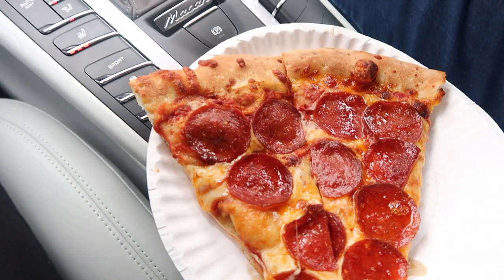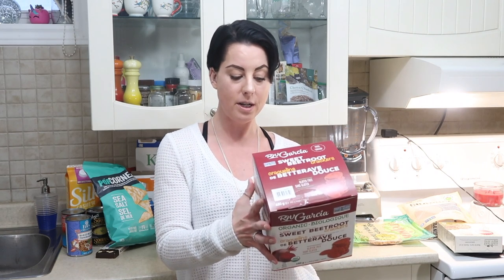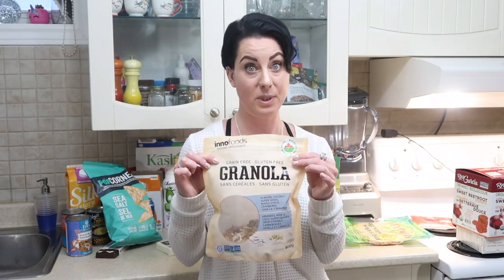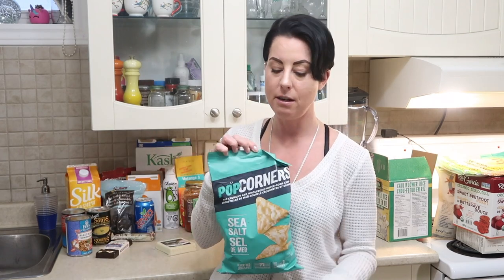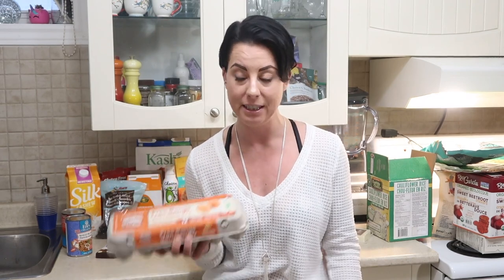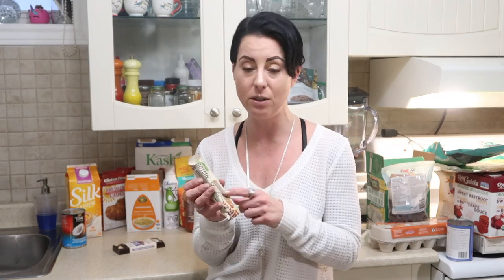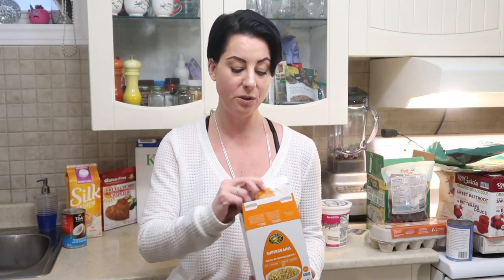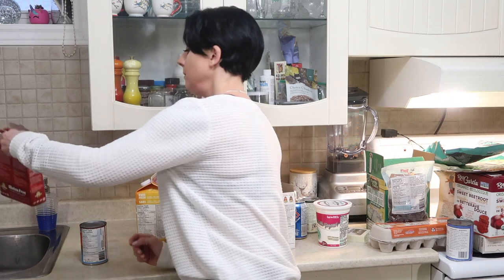HEALTHY COSTCO HAUL & PIZZA REVIEW!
Costco is one of those places we know about, but where most of us rarely venture. Costco is a WORLD of healthy opportunities awaiting you in bulk, at seriously great prices!

Allow me to take you on a walk through the warehouse & show you the BEST healthy items that Costco has to offer! At the end, I'll show you my favourite healthy grocery items that I stick with to maintain my goal weight effortlessly!

Kelly Duffin
Advanced Holistic Health Practitioner
Individualized Nutrition Specialist
Physical Therapy Specialist